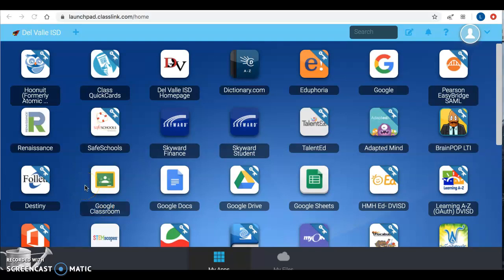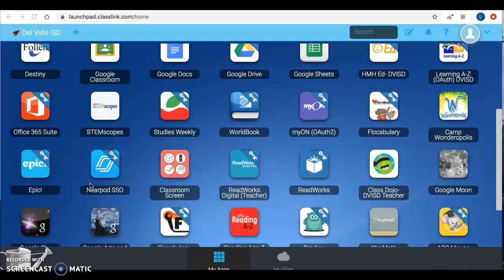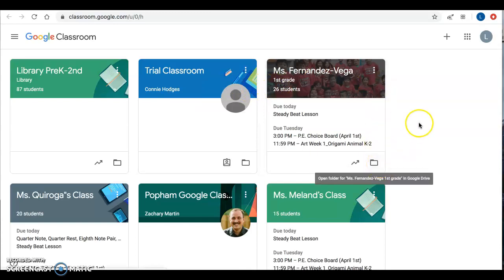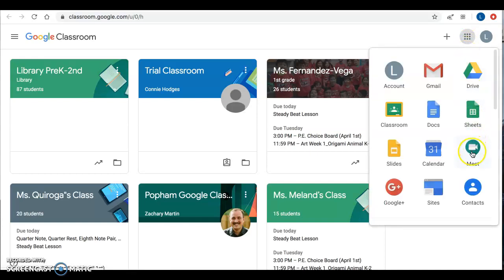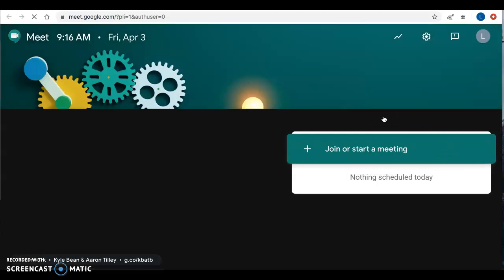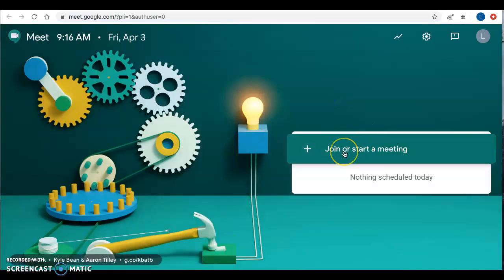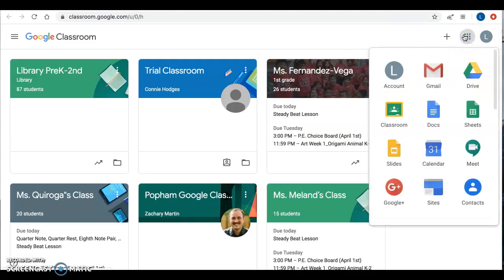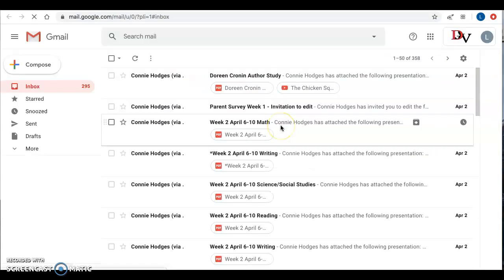How to access Google Meet